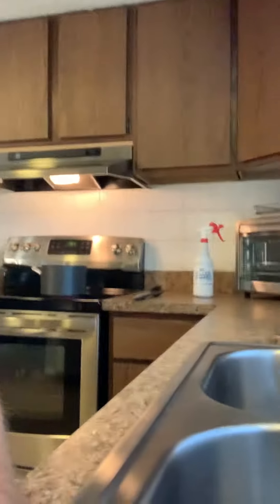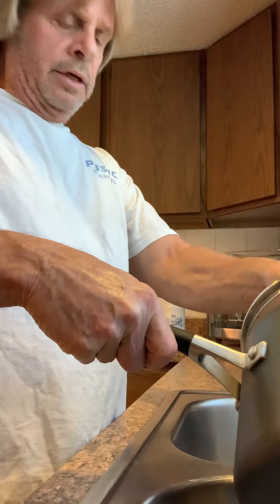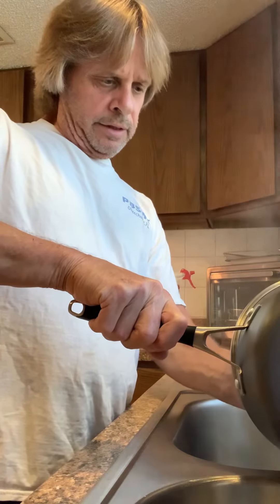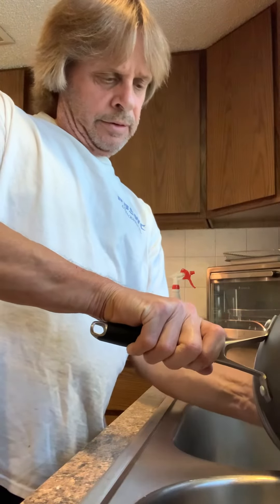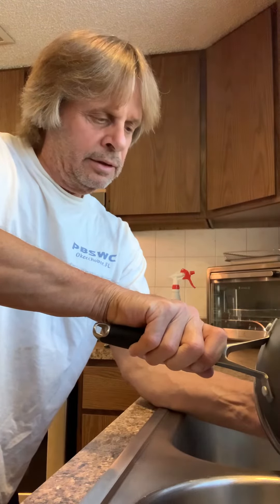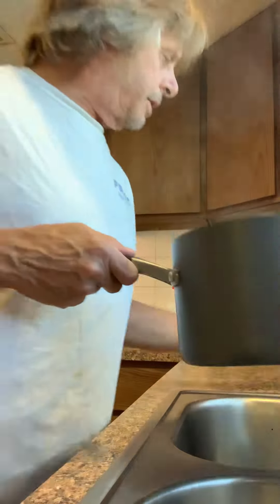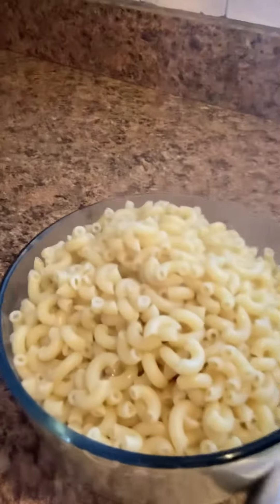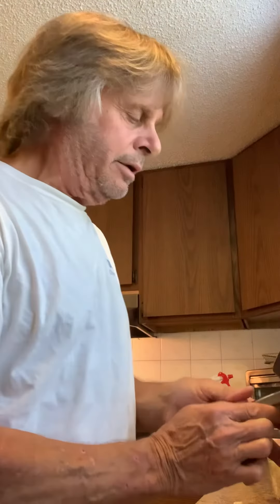Cooking Noodles with Esperer.H2O Functional Electrolyzed Water Neutral Ionics